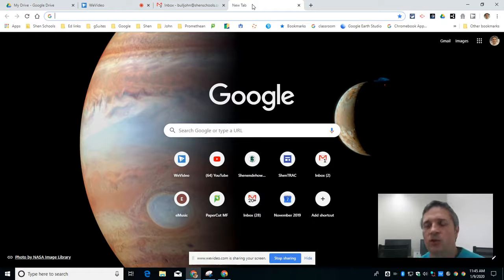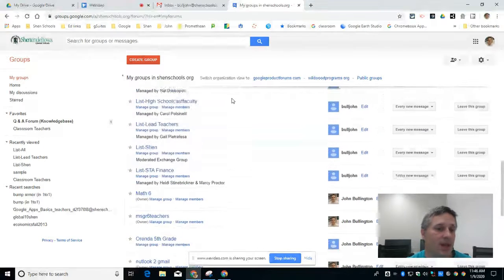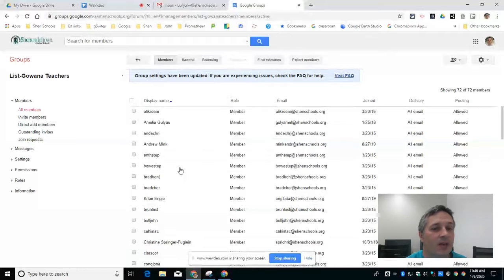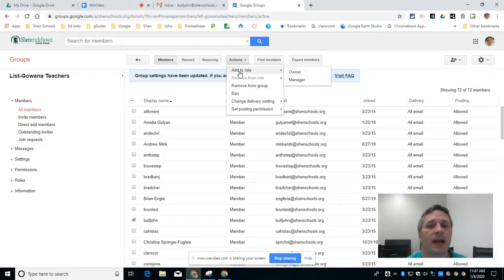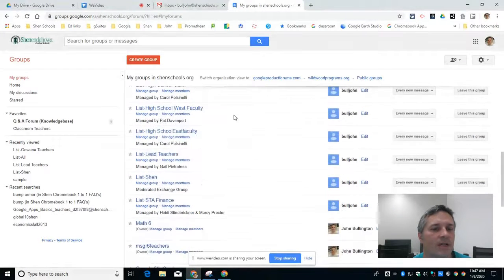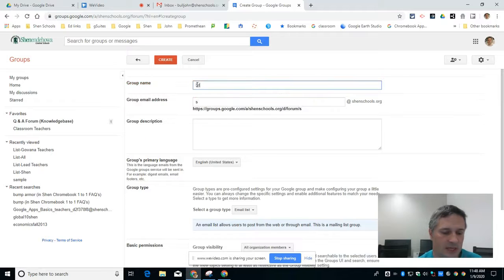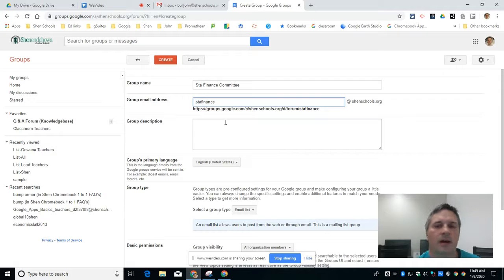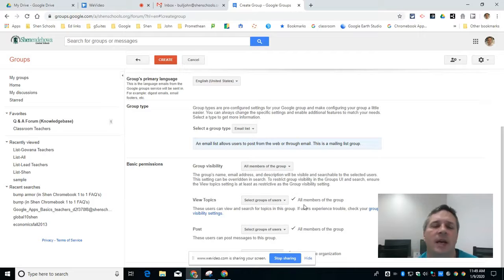Outlook2Gmail - Google Groups